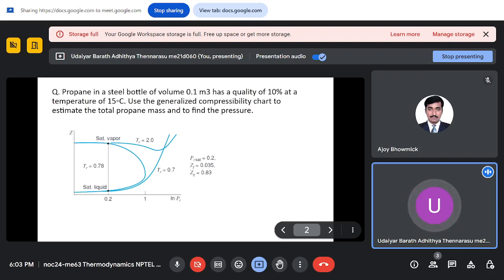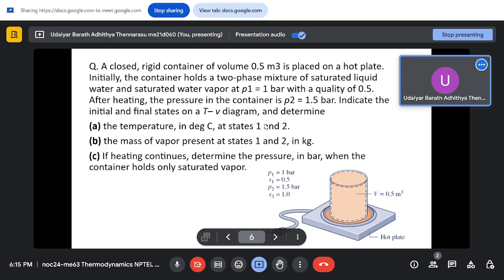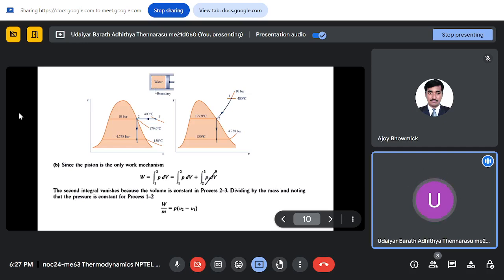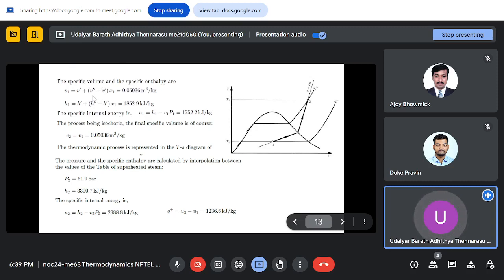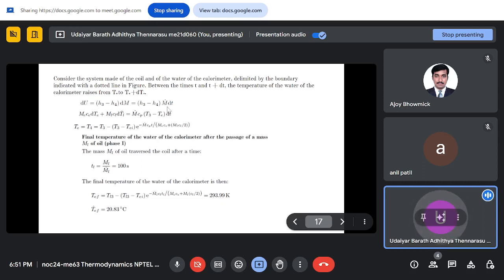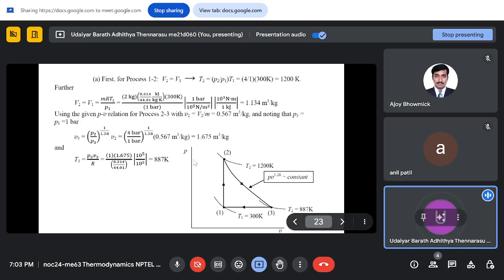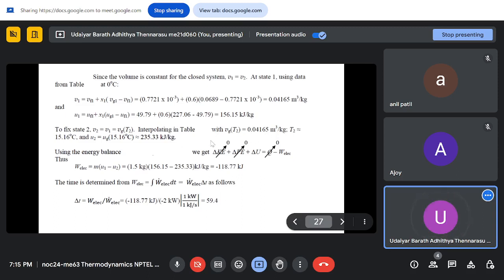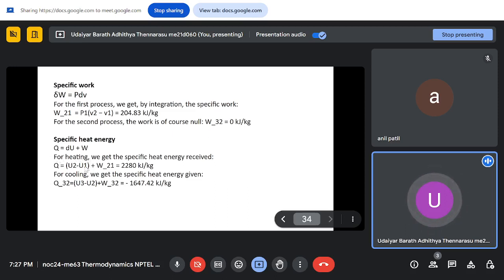NPTEL Thermodynamics online session Week-5